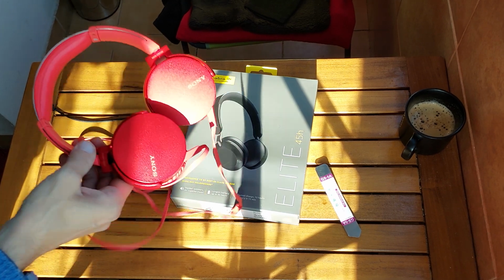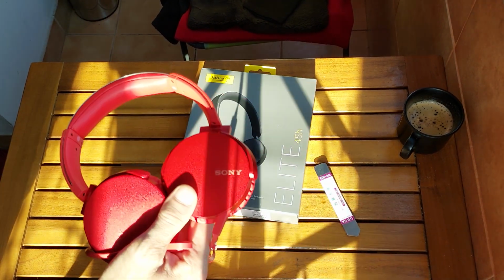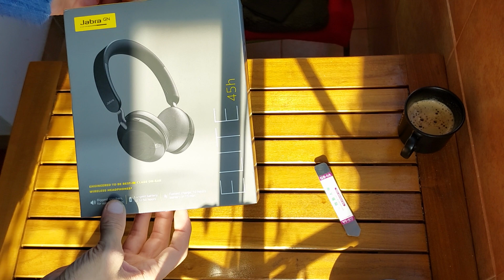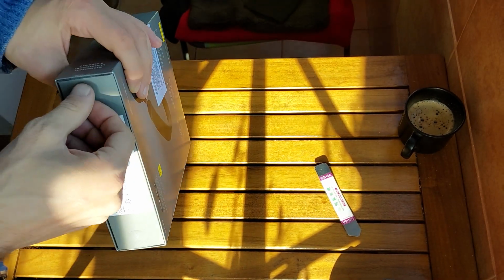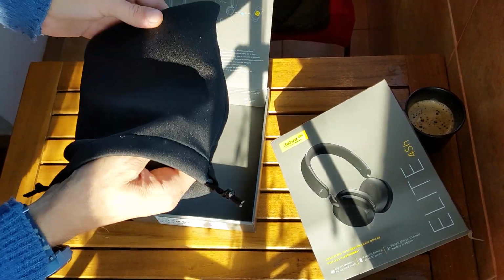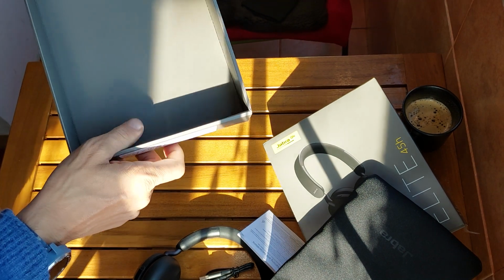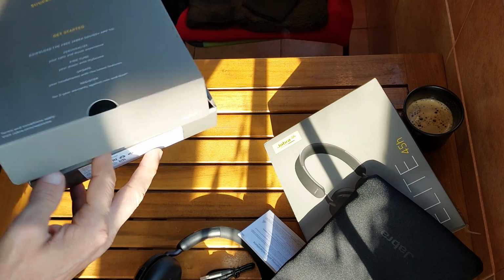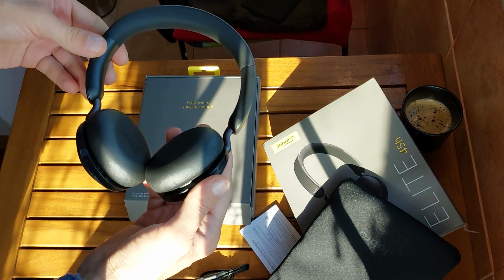Unboxing On-Ear Wireless Headphones Jabra Elite 45H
Hello people,
In this video i wanna show you (unboxing) my "new toys", Jabra Elite 45H Headphones. Or should i say, goodbye Sony, hello Jabra :P
Sony are good too, the sound is qualitative, but the wiring start to be annoying. I have a Samsung M52, and it does not have a jack port, only USB-C. So, i use an adapter and, every time i must connect-disconnect.
So, i moved to wireless technology, to save my charging port and comodity, too.
We shall see if the life battery is so high as i read in the reviews.
The sound is cool, tested them. Even better than my old ones.

Tips:
There is an app available on play store/ istore, called Jabra Sound. You can config your sound, equalizer, see battery life. This one came with 45% battery.
The connection is simple: turn on the headset, turn on bluetooth on your device, search and connect.